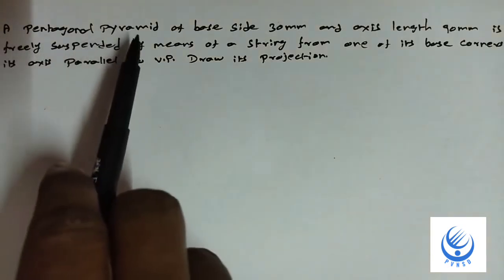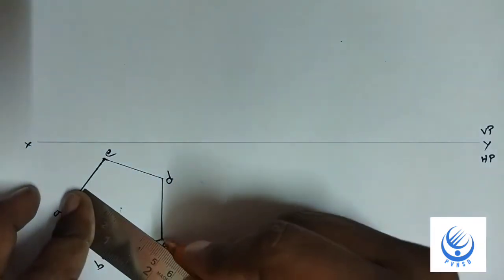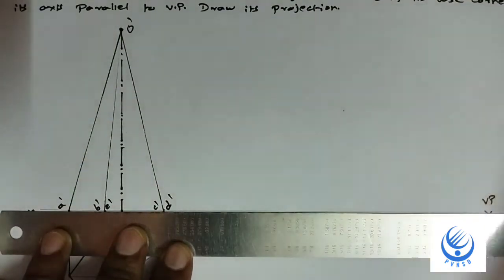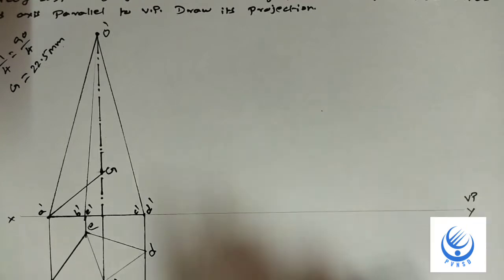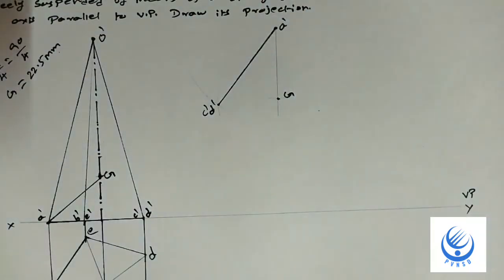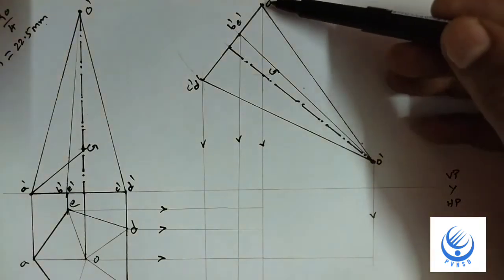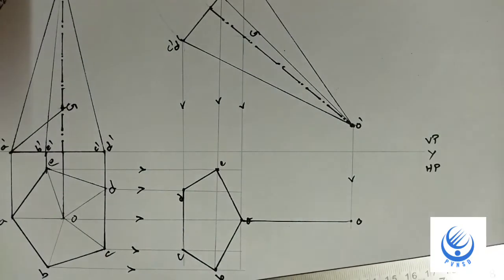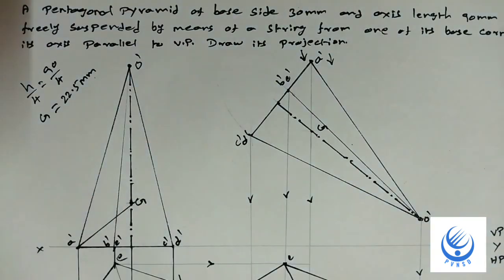Projection of solids.. Pentagonal pyramid.. Freely suspended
Topic: Projection of solids.. Pentagonal pyramid.. Freely suspended